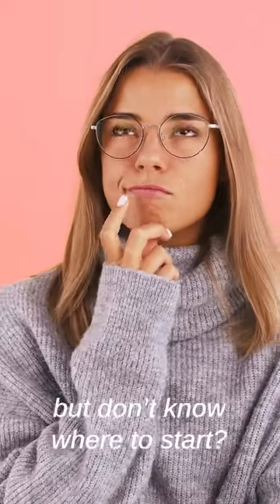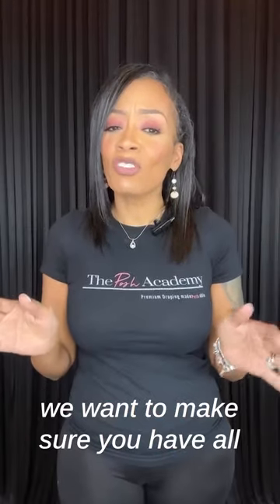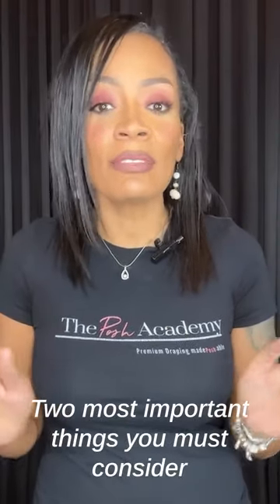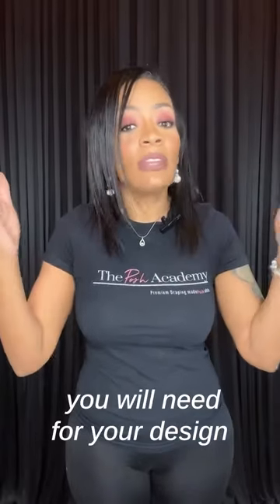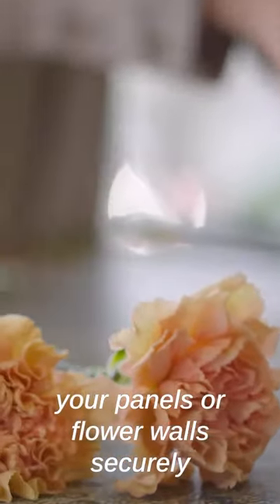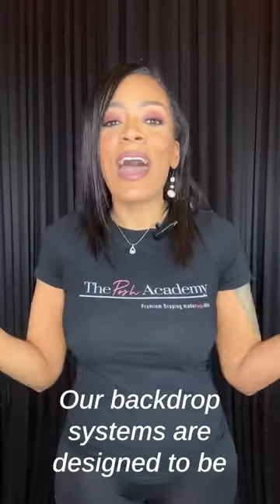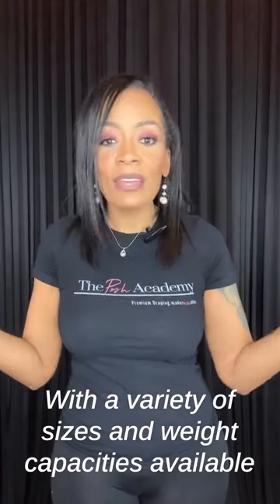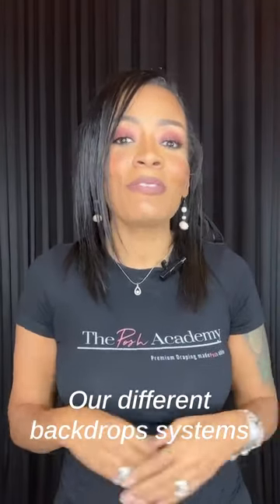Find all of our premium double draping kits at